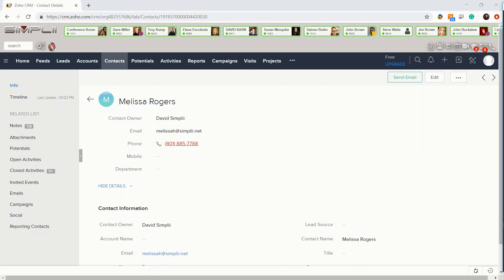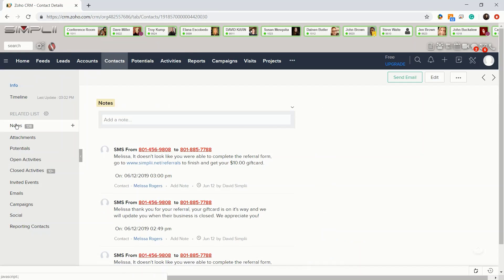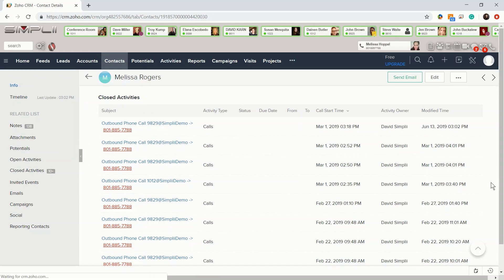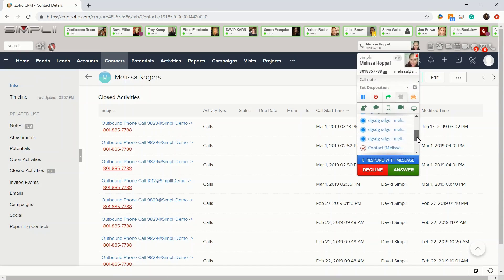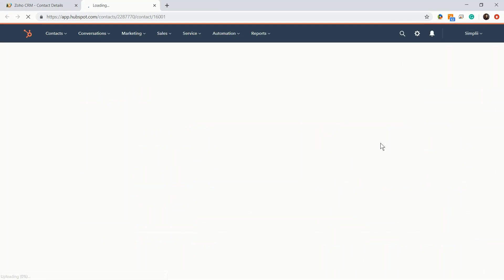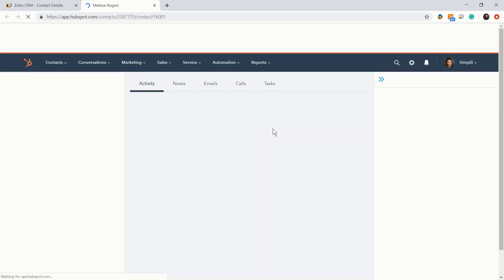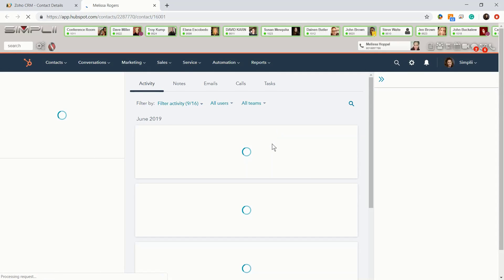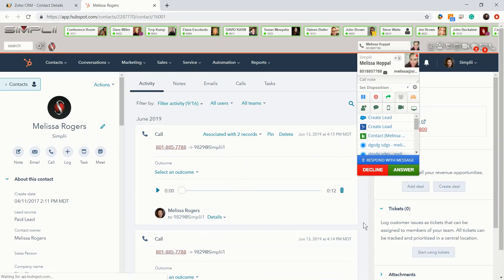Multi Sync CRMs - Simplii Integrates with Zoho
You can sync up to multiple web applications using Simplii's Multi Sync CRM.